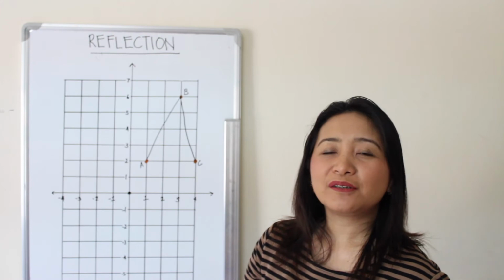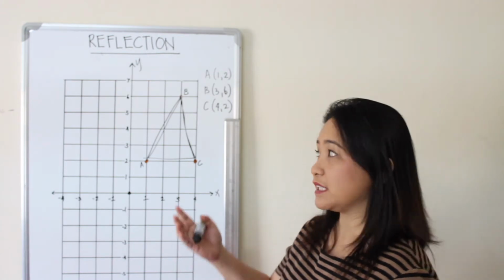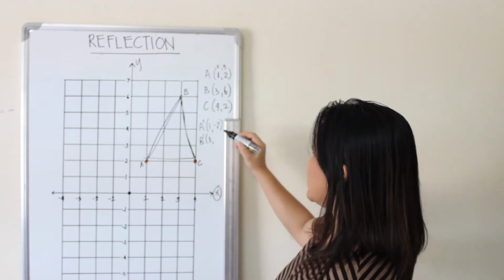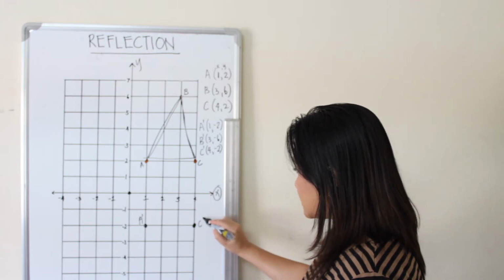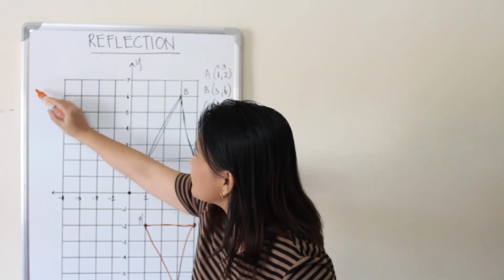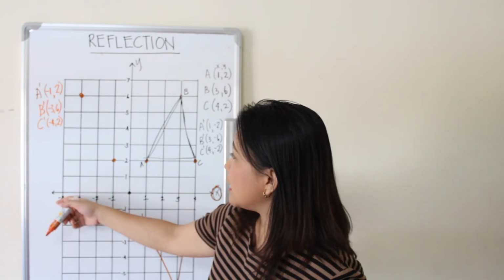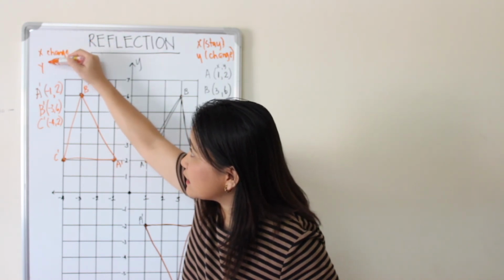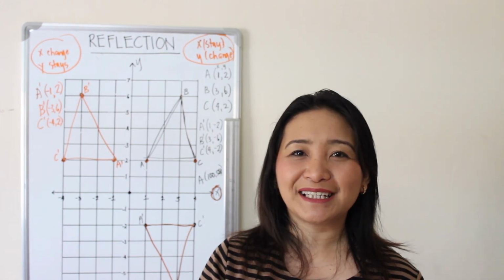Reflection in Coordinate Plane Lesson #3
Reflection is a type of Transformation where a shape is being
mirrored across a line. Watch this tutorial and see basic technique in reflecting shapes across the X and Y axis. This method comes handy when the location of points are too big to graph or graphing paper is not available. I hope you will learn something.